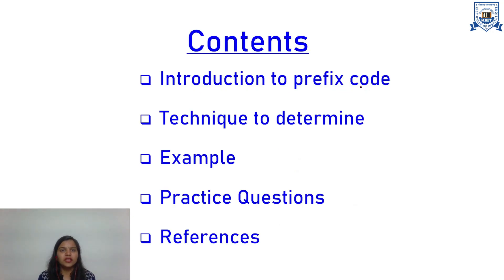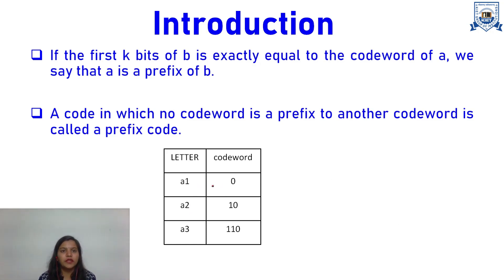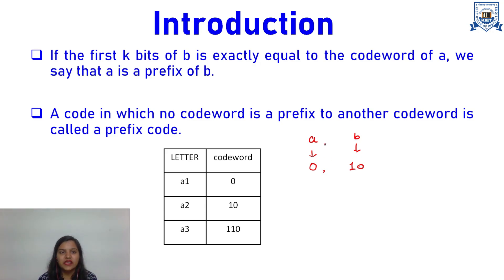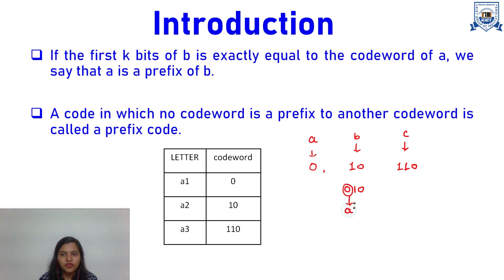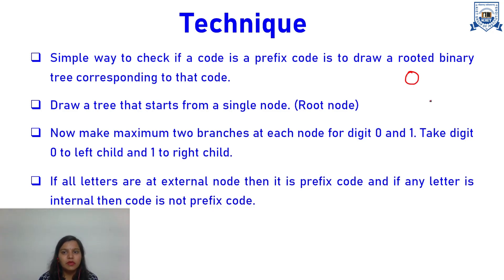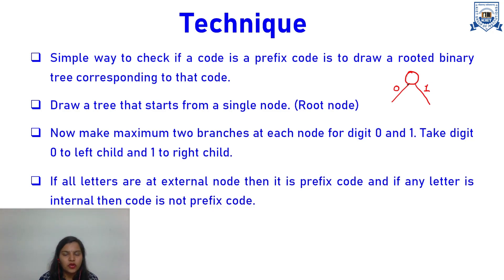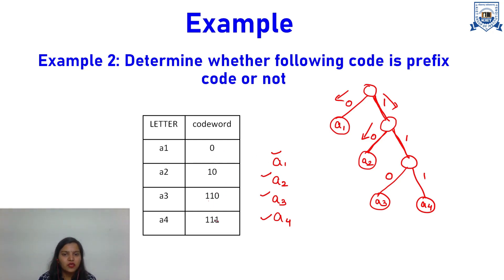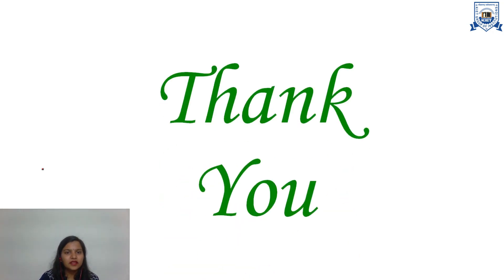L - 7 | Unit - 1 | Prefix Codes | Data Compression